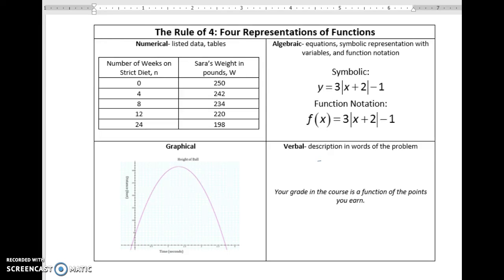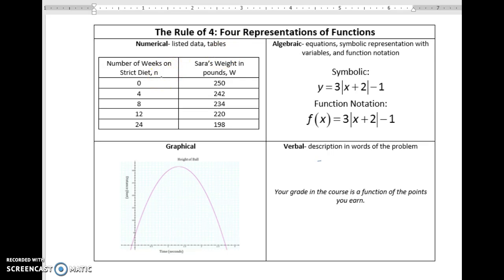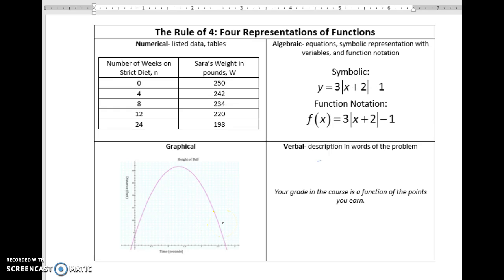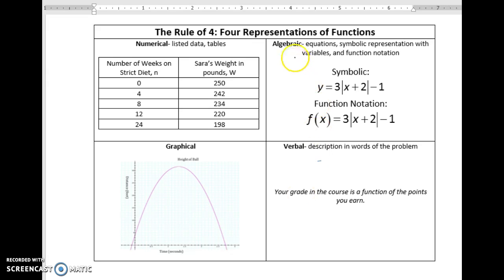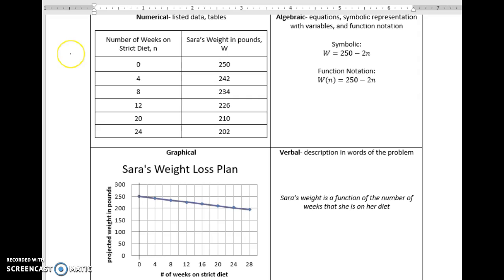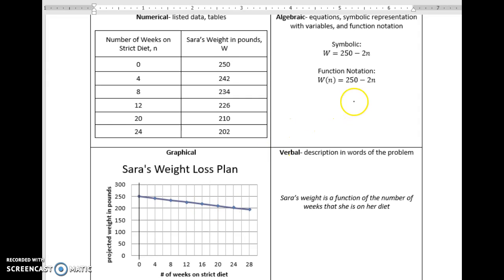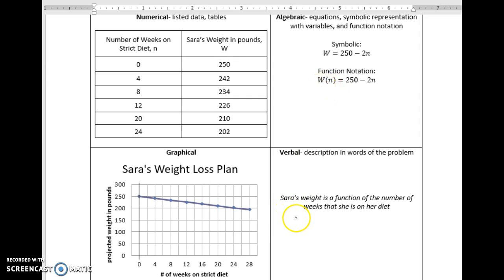The Rule of Four Examples